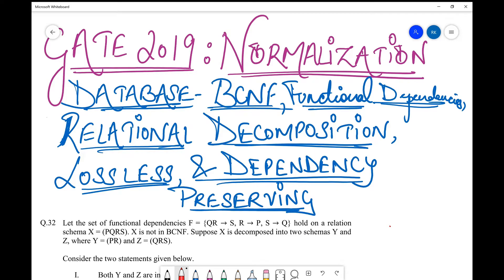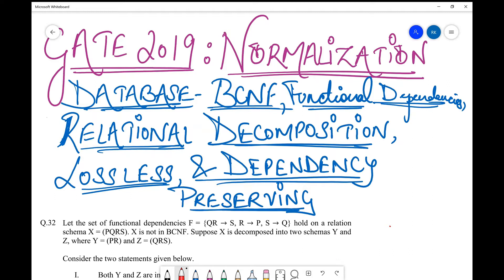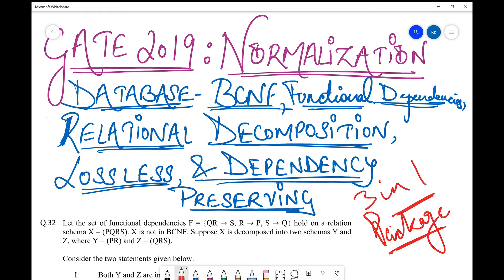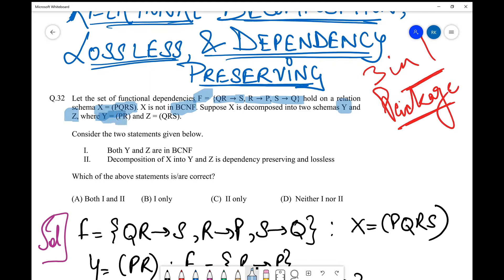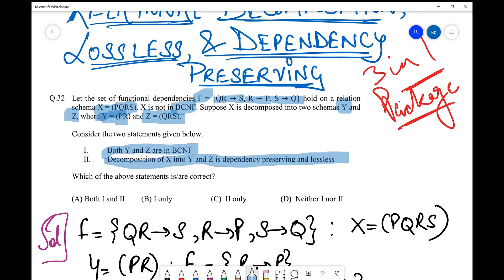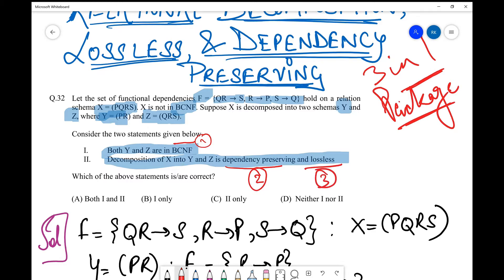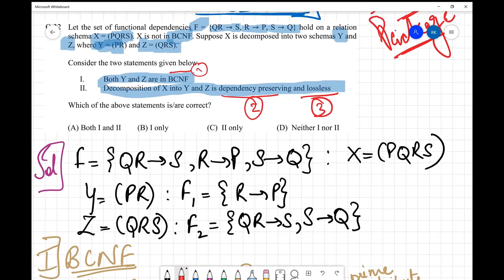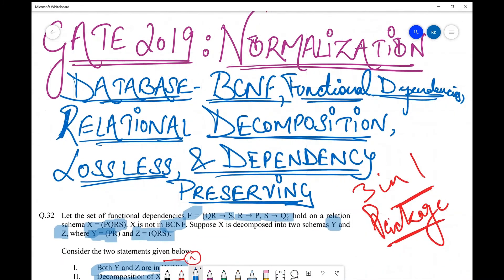Normalization, BCNF, 3NF, Lossless Decomposition, and Dependency Preserving - 3-in-1 Qsn GATE 2019